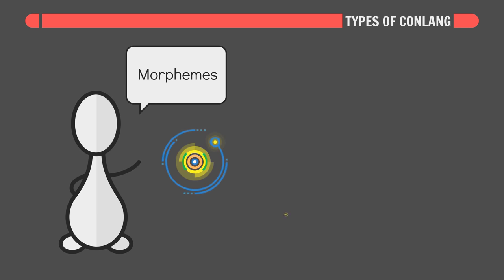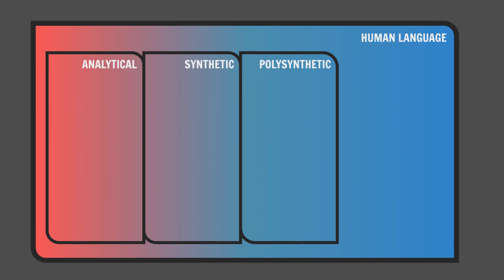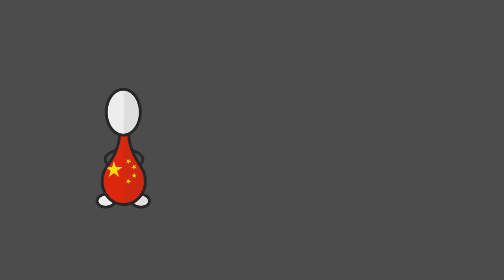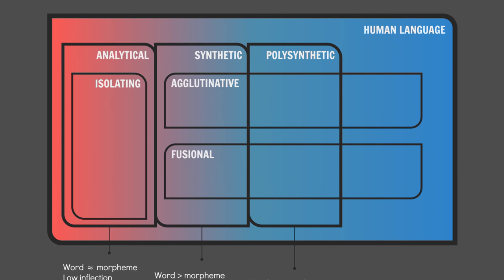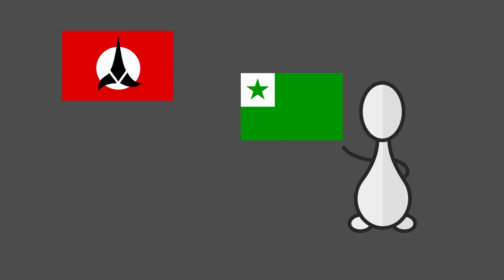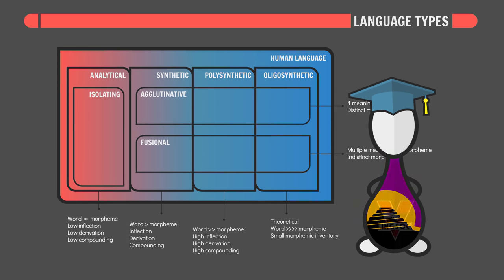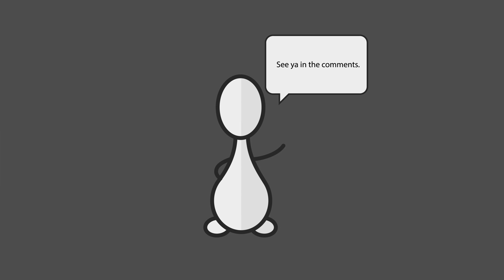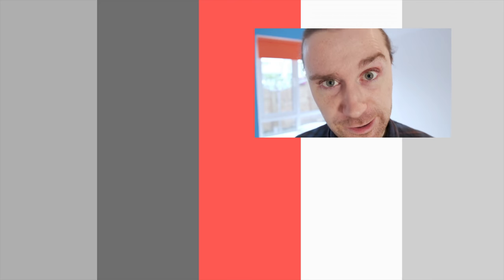Types of Conlang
For those who need an end game before they start conlanging.

STUFF IN THE VIDEO I DIDN'T MAKE:

► World Map Artwork:
World - Single Color by FreeVectorMaps.com

Thank you all so much for watching...Rao!